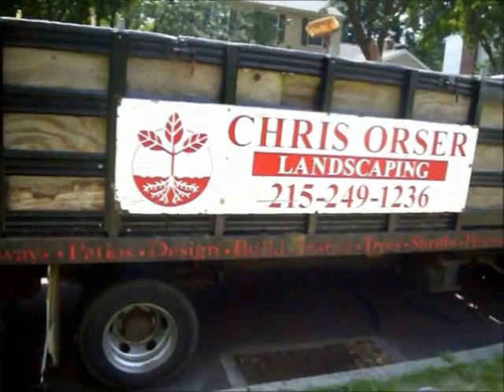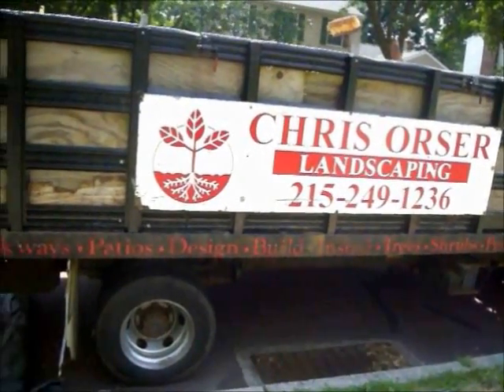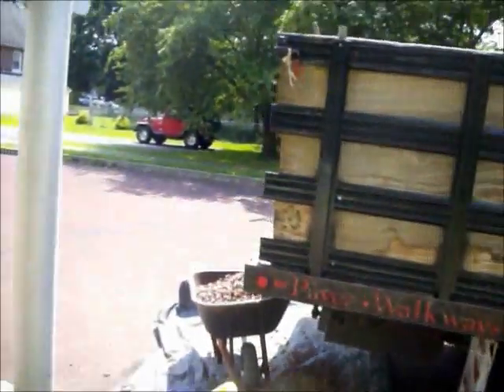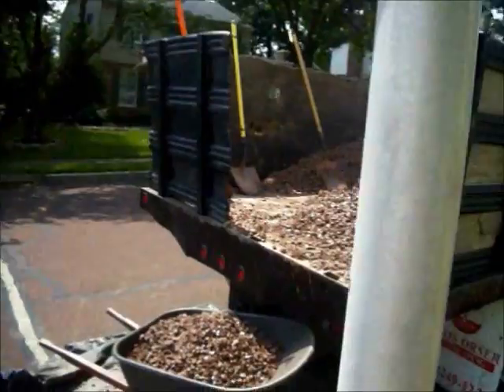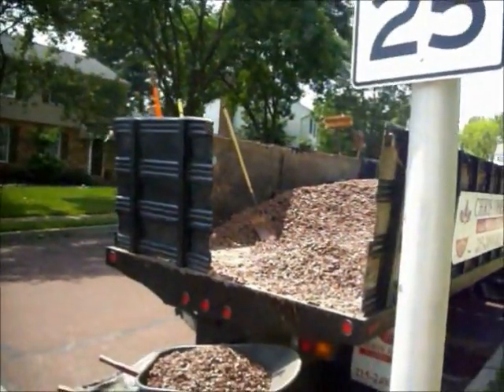More Red Stone Work.Lower Southampton Township Area: Bucks County, PA: orserlandscaping.com